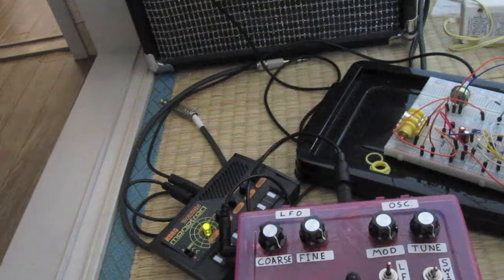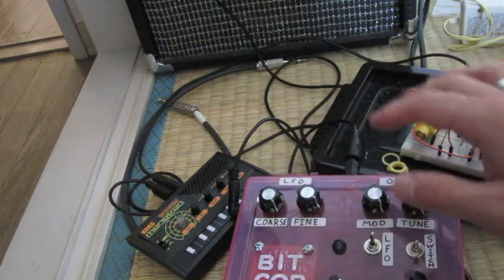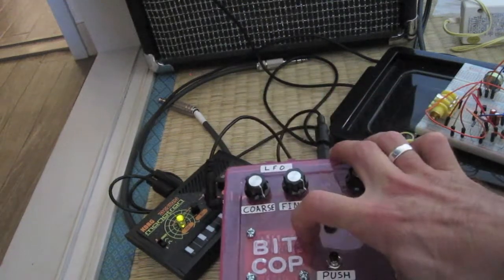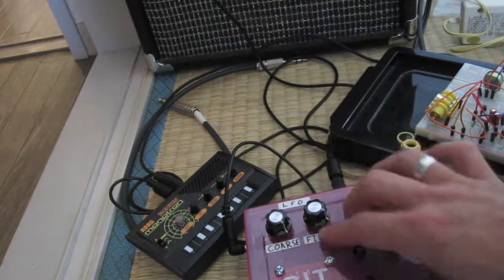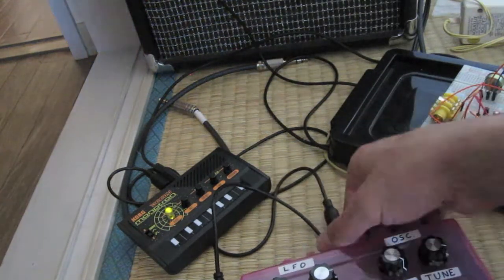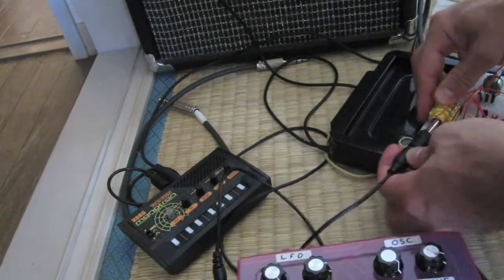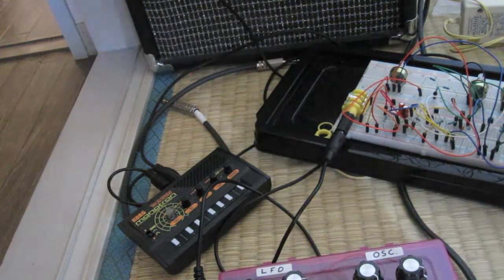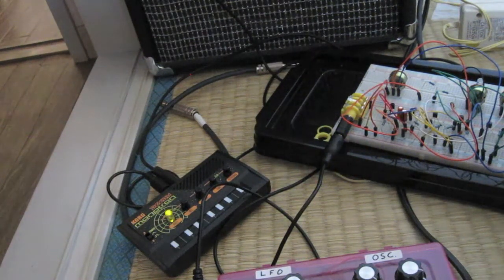BITCOP 555 Timer Dub Siren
So here is a 555 timer IC Dub Siren I built. It sounds pretty good and only requires 5 potentiometers, a few resistors and capacitors and 2 555 timer ICs. This dub siren is only square wave so far, but it will hopefully be modded to include triangle wave. I've also included in the video my transistor based siren, which was not such a success. I've made a schematic for anybody interested, and I posted the link to it below along with the links to my influences for this project.